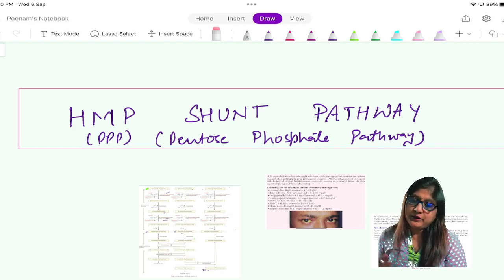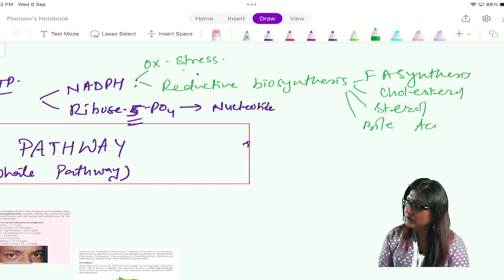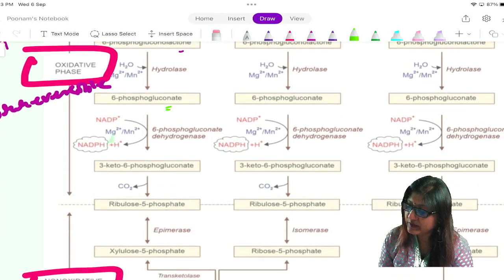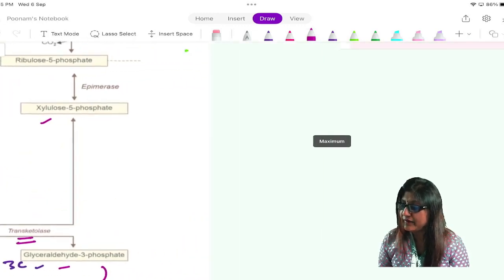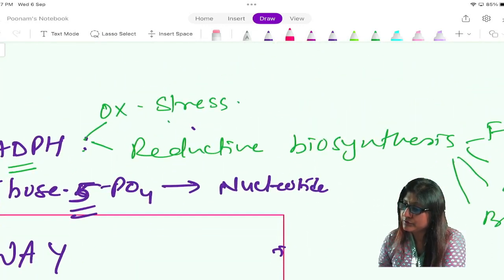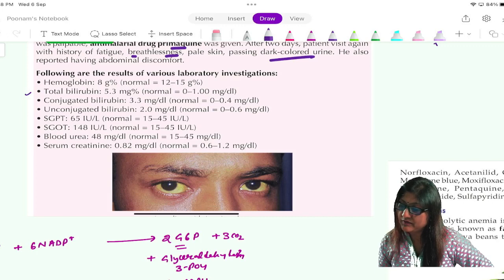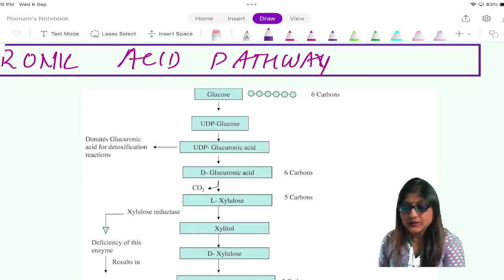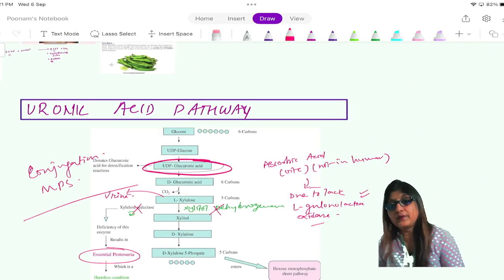HMP SHUNT PATHWAY AND URONIC ACID PATHWAY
In this video overview of HMP Shunt pathway and Uronic acid pathway is done along with their clinical correlation